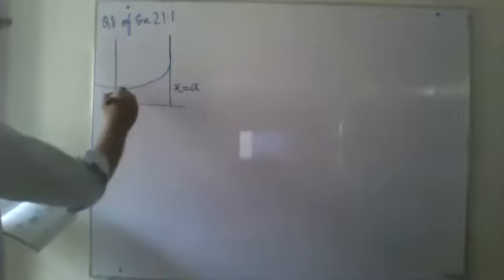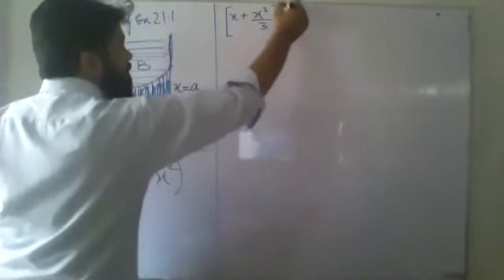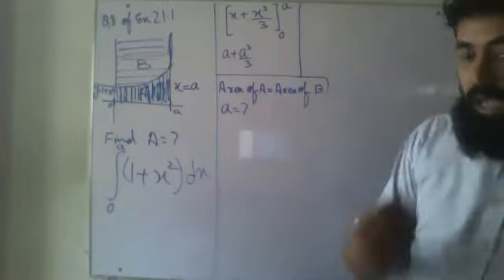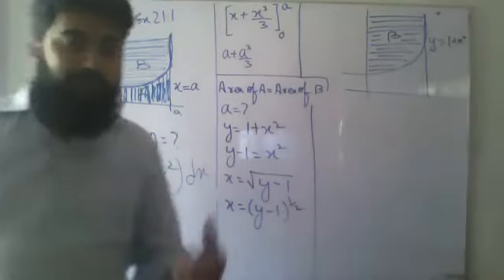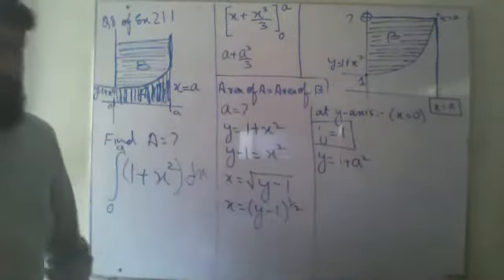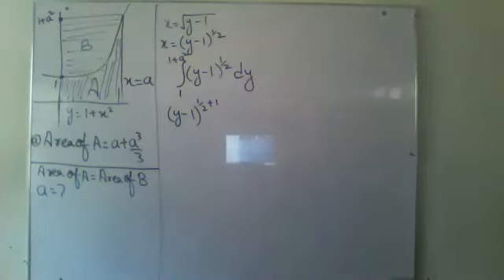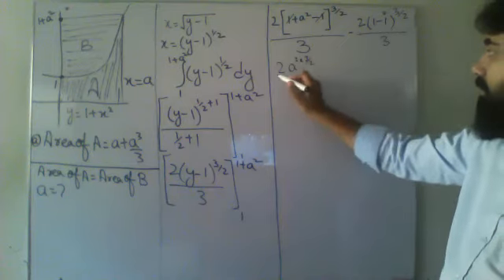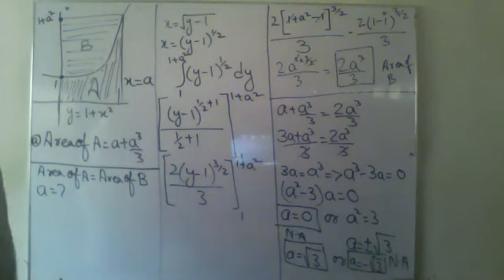Add math Chap 21 Ex 21.1 Q 8 (Integration) Area under curve